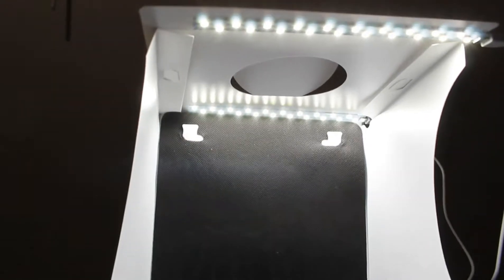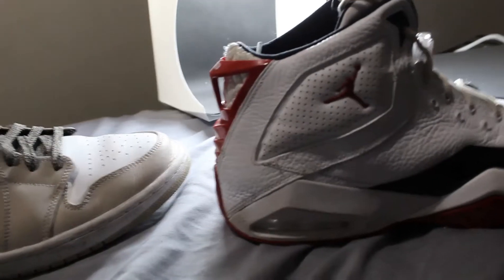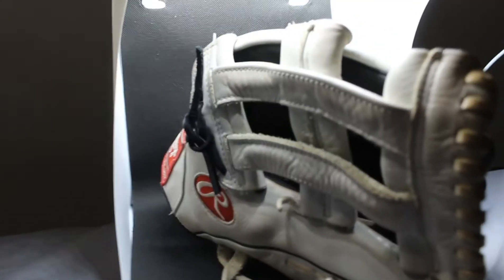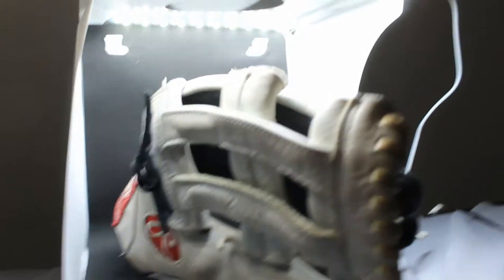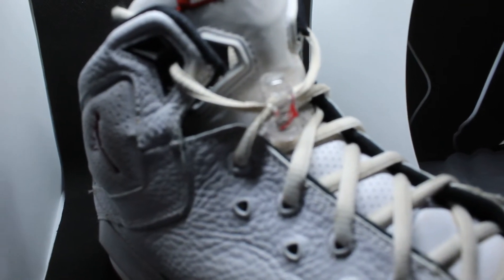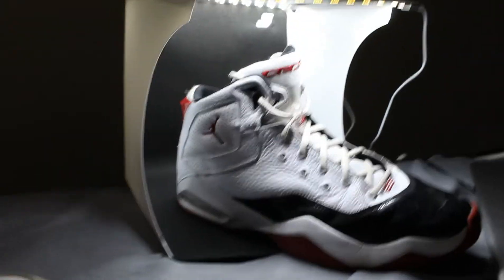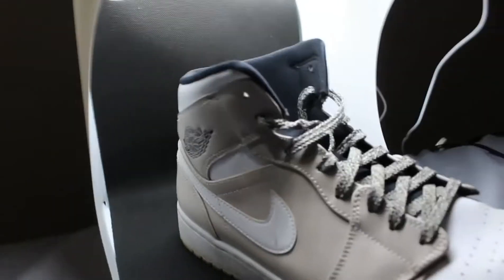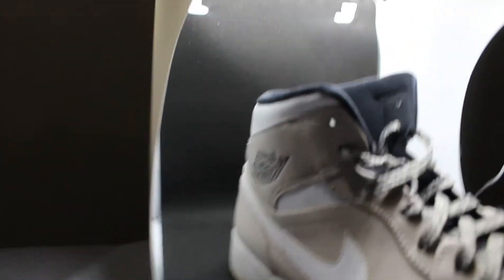Light Box Shoe Photography Vlog